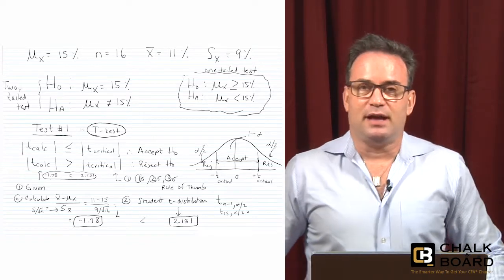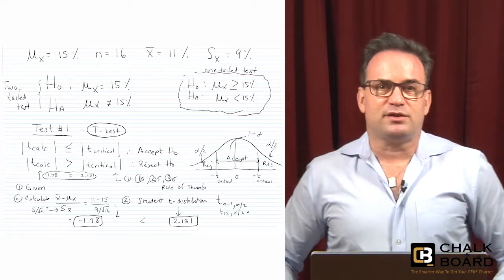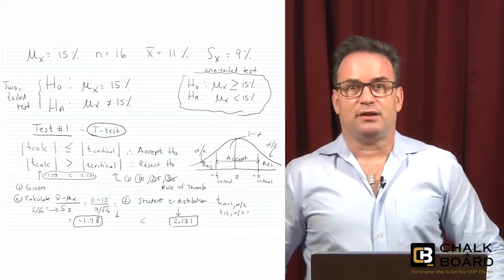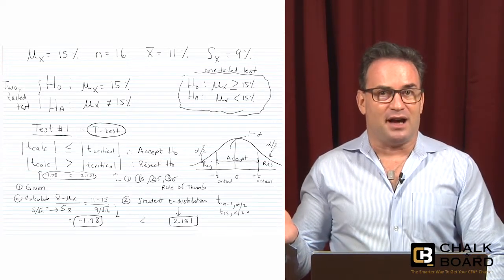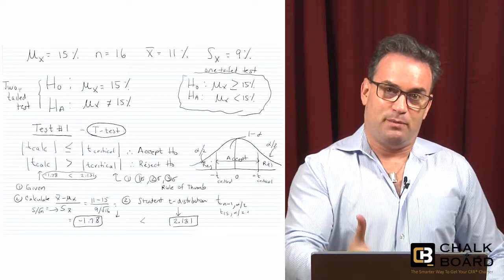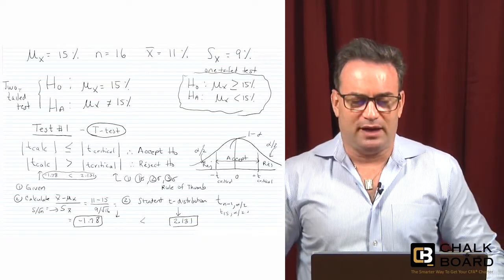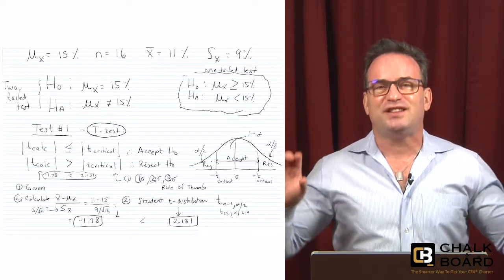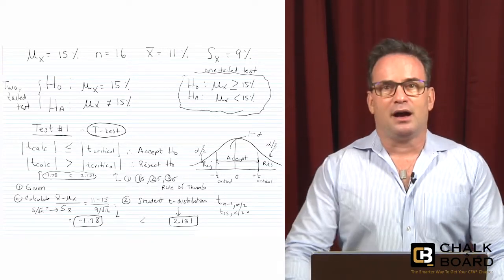CFA Level 1 FREE LESSON - Quantitative Methods Hypothesis Testing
Meet Nathan Ronen, CFA, Lead Instructor and Co-Founder of Chalk & Board. In this video, you can try a free mini-lesson on us! Test drive this CFA Level 1 lecture video on Quantitative Methods and Hypothesis Testing to experience the Ronen Methodology's excellent CFA exam prep quality.